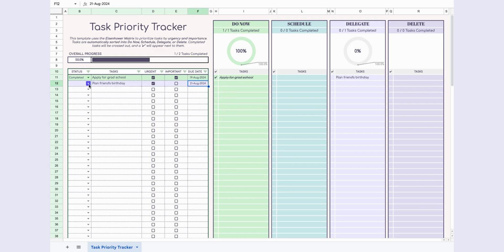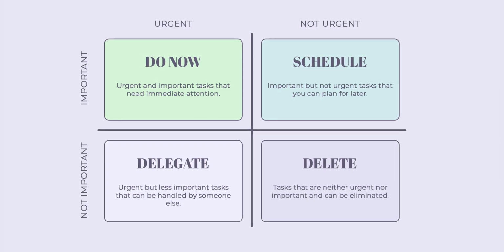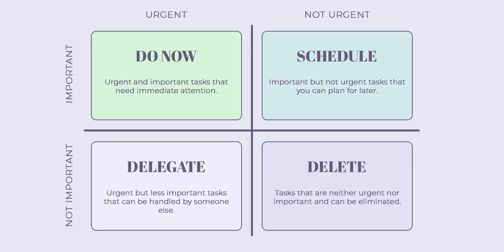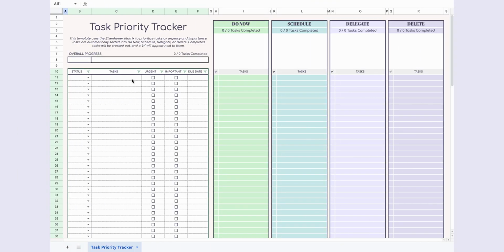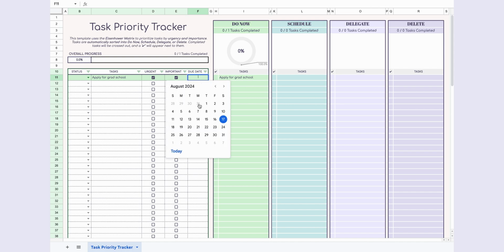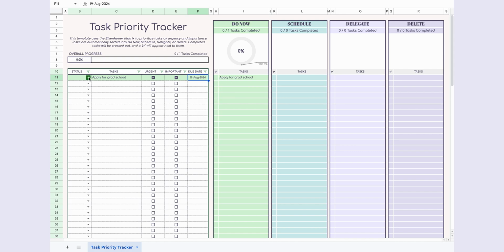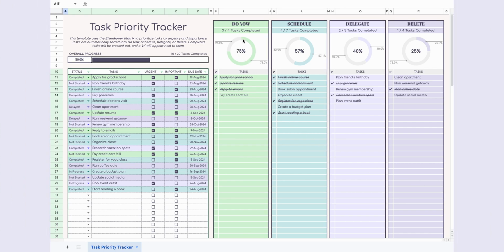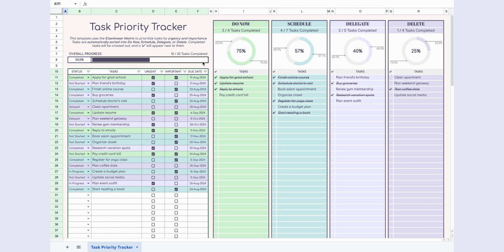Task Priority Tracker - Eisenhower Matrix - Decision Matrix - Excel and Google Sheets Template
Discover it now on Etsy!
🔗 Pastel Theme
🔗 Ocean Theme
🔗 Nature Theme
🔗 Dark Theme